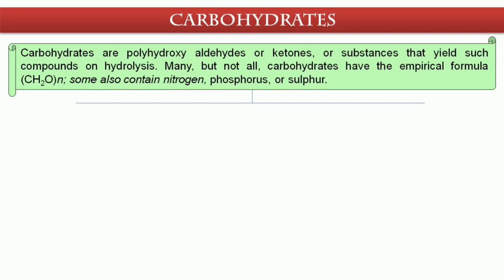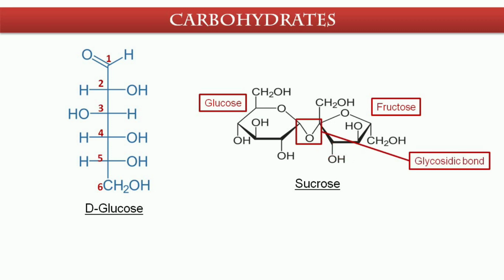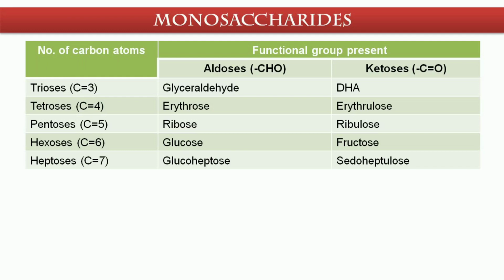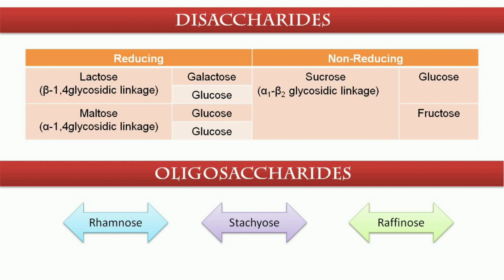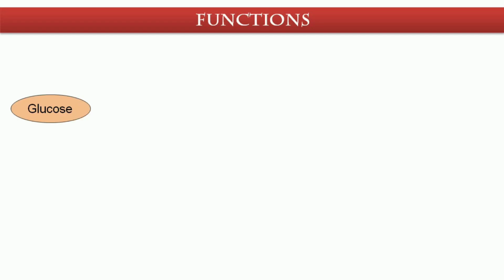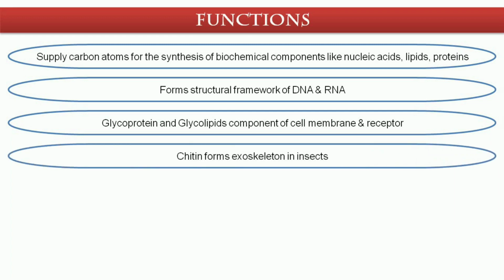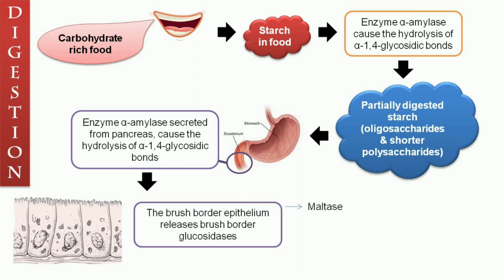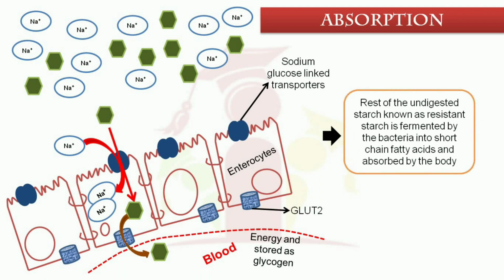Carbohydrates Part 1- Essentials for GPAT/NIPER-JEE/JELET/NEET/GOVT. PHARMA EXAMS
Carbohydrates are polyhydroxy aldehydes or ketones, or substances that yield such compounds on hydrolysis. Many, but not all, carbohydrates have the emperical formula (CH2O)n.
Types: Monosaccharides, Disaccharides, Oligsaccharides, Polysaccharides.
This is an important part of the Biochemistry section.